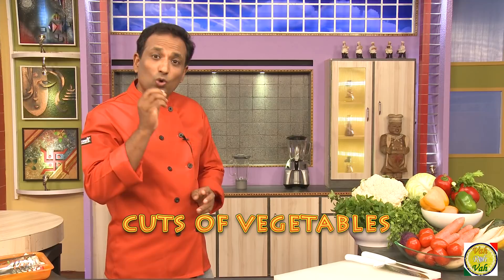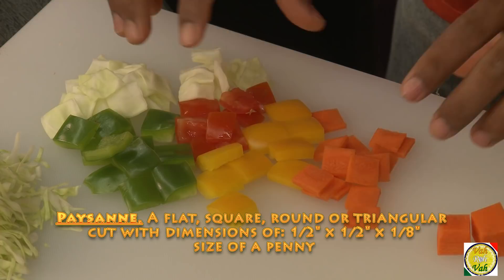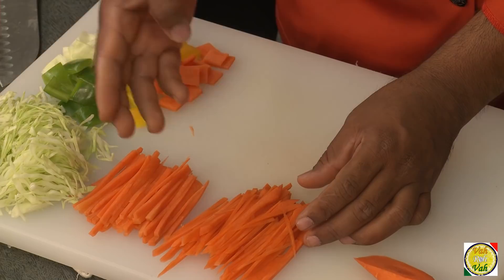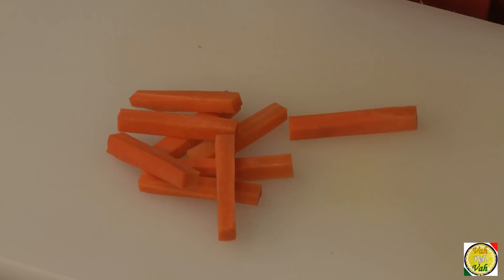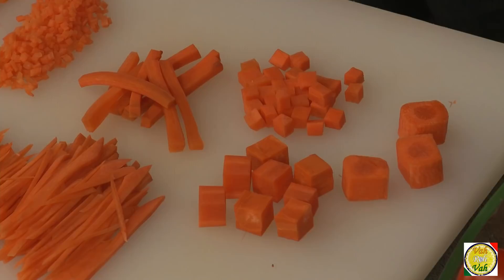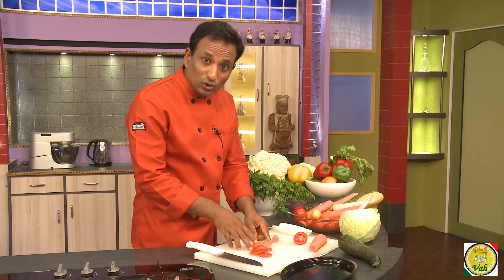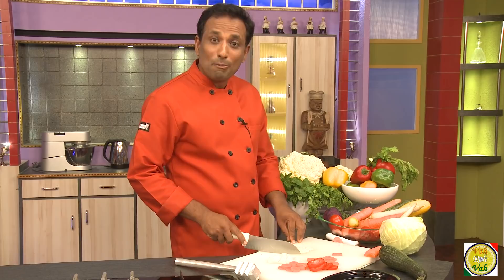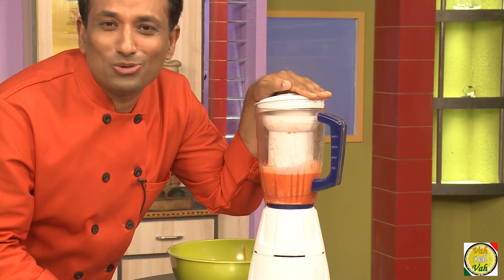Cuts of Vegetables- By Vahchef @ vahrehvah.com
The vegetable cut selected for a particular dish must complement the dish it is being used for. For example, sambar we require larger pieces than light consommé. Many other loose descriptions exist i.e. strips,bite-sized pieces, chunks